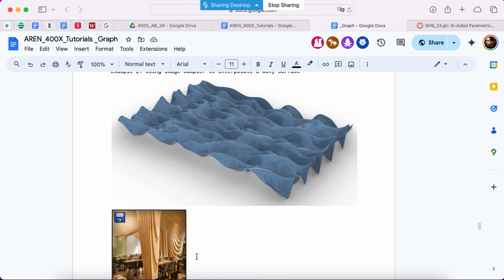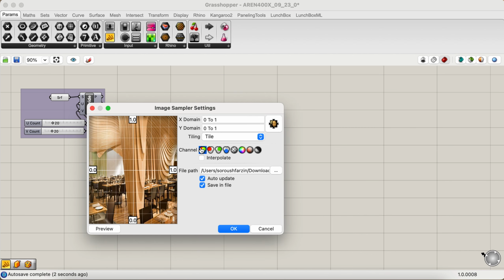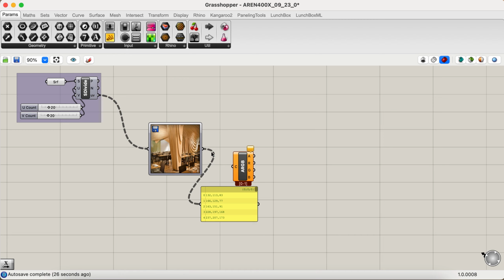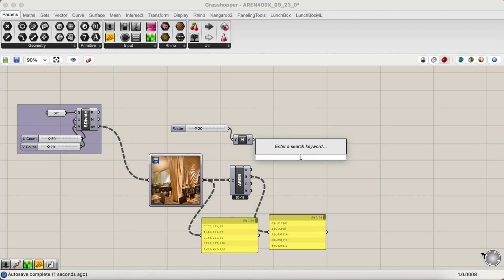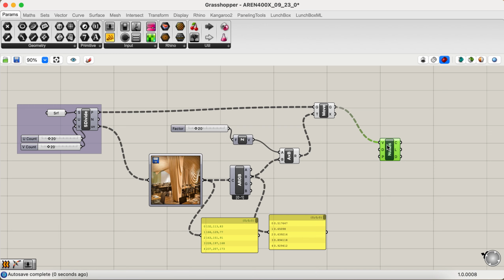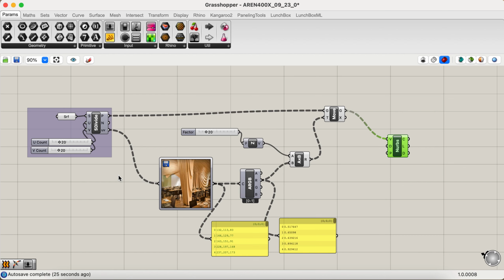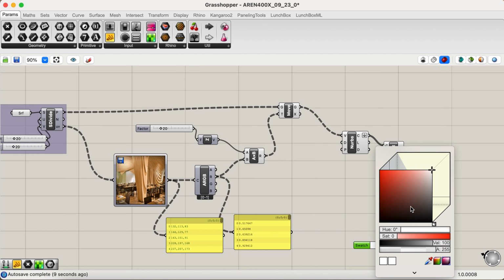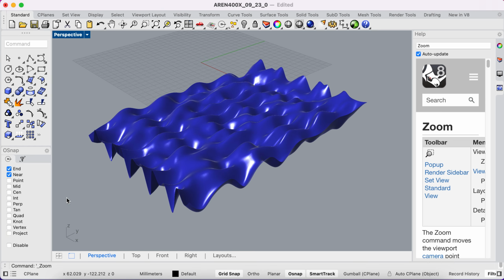Parametric Design Grasshopper Tutorial 2 | Class 2 | Creating a Wavy Surface with Image Sampler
In this tutorial, you'll learn how to use the "Image Sampler" component in Grasshopper to interpolate a wavy surface based on image data. Import an image into the Image Sampler and extract its grayscale or color values, using these as control points for the Z-axis displacement. The sampled values will dynamically influence the surface, creating a wavy, undulating form that reflects the tonal variations of the image. By leveraging this technique, you can create complex, organic surfaces driven by visual data, adding a new level of responsiveness to your parametric designs.